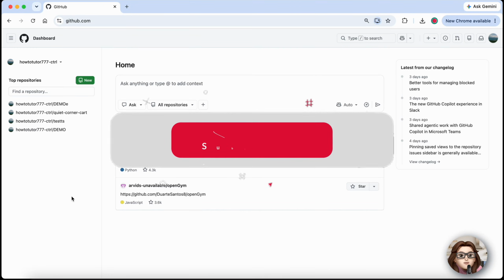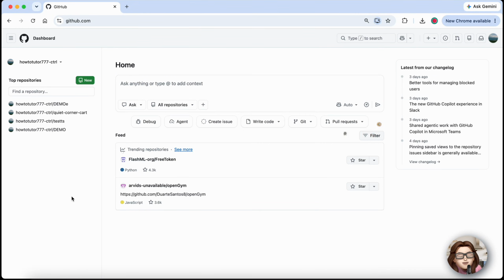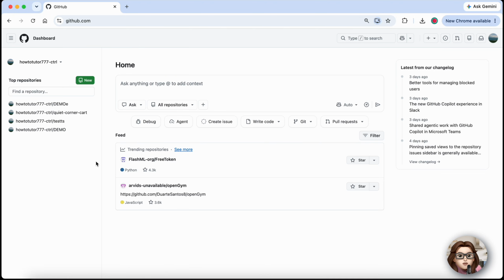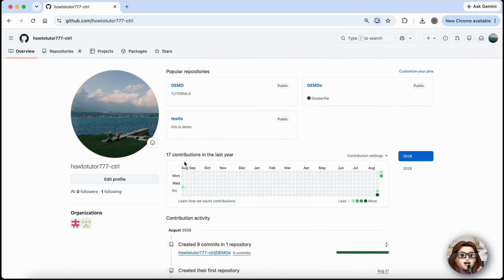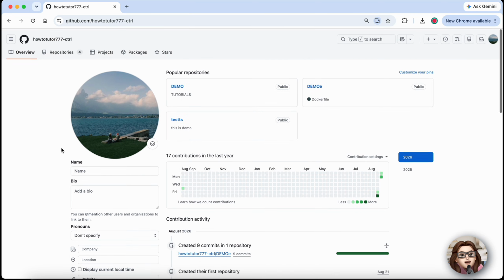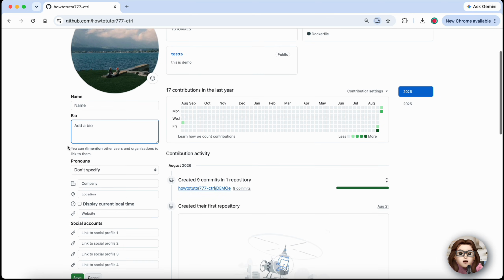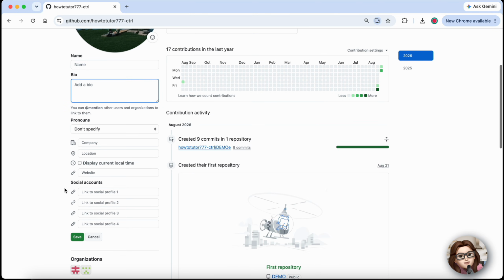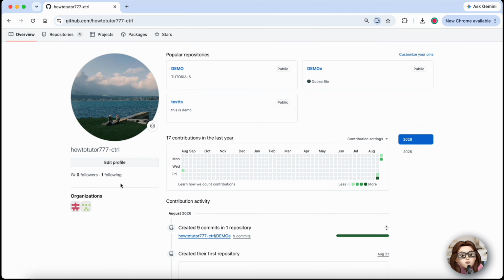How To Set Up A GitHub Profile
Learn how to set up a GitHub profile with this easy step-by-step tutorial. If you’re new to GitHub and want to create a professional-looking profile, this video will show you how to customize your profile and add important information about yourself and your work.

In this tutorial, I’ll show you how to open your GitHub profile settings, add or change your profile picture, update your name and bio, and add information such as your location, website, and social links. You’ll also learn how to customize your profile so visitors can quickly understand who you are and what you work on.

A well-organized GitHub profile can be especially useful for developers, students, freelancers, job seekers, and open-source contributors. Your profile can showcase your programming skills, projects, contributions, and other work you want potential employers, clients, or collaborators to see.

We’ll go through the setup process step by step, including creating a profile README if you want to add a more personalized introduction to your GitHub profile. A profile README can include text, images, links, badges, project information, and other content that helps make your profile stand out.

You’ll also learn how to highlight repositories and projects that you want visitors to notice. Choosing the right repositories can help showcase your strongest work and give people a better understanding of your skills.

Whether you’re creating your GitHub profile for a job search, portfolio, personal projects, or open-source contributions, this tutorial will help you get your profile ready.

By the end of this video, you’ll know how to set up a GitHub profile and how to customize it so it looks more complete and professional.

This video shows you How To Set Up A GitHub Profile! Watch this Video till the end to learn How To Set Up A GitHub Profile.

Were you able to figure out How To Set Up A GitHub Profile? Share this with your friends who want How To Set Up A GitHub Profile.

Problem Solved in this Video-:

What Do you Think of How To Set Up A GitHub Profile?